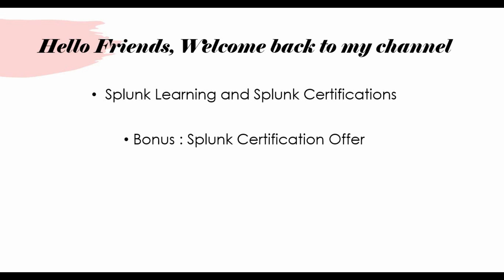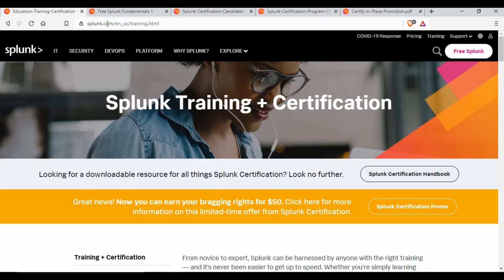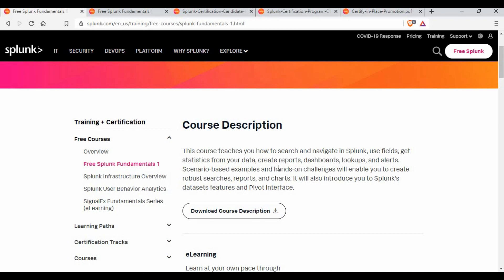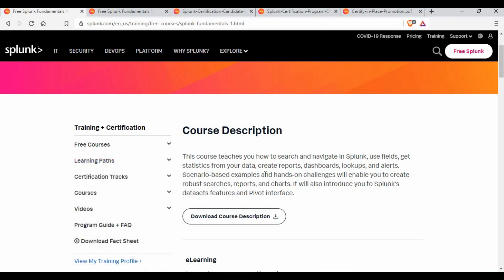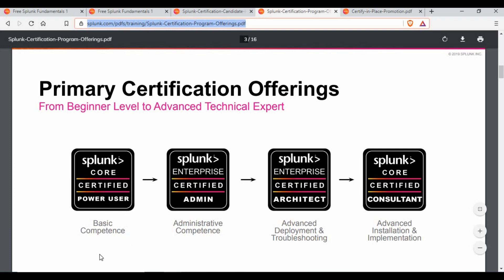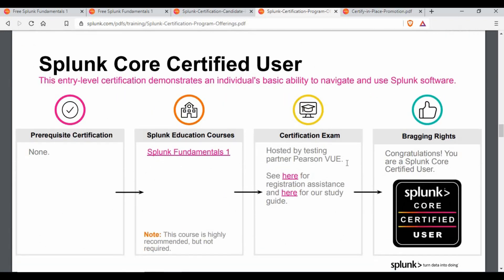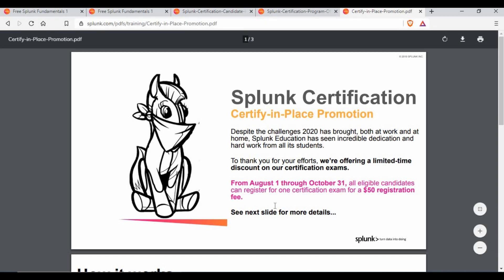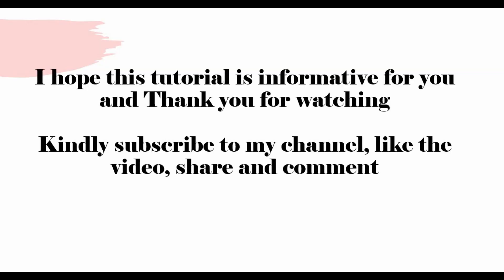Splunk Fundamentals and Splunk Certifications // Splunk Certification Promotion Aug 1 to Oct 31 2020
In this tutorial we are going to see how you can make use of splunk learning site to do some of the free splunk trainings like Splunk fundamentals 1, the learning paths for your certifications and what are the different certifications available. Each certification cost 125$ and if you are going to do 5 certification together you can do it for 500$. There is also an promotional offer from Splunk for the period Aug 1st till Oct 31st 2020, where you can make use of the promotion code to get one certification for 50$.

In this tutorial I want to only show you which splunk website paths you can go through to get more information on splunk training's and certifications. All the details are already available in Splunk website.

1. Splunk Training details

3. Splunk Certification Promotion Offer : Aug 1st till 31st October